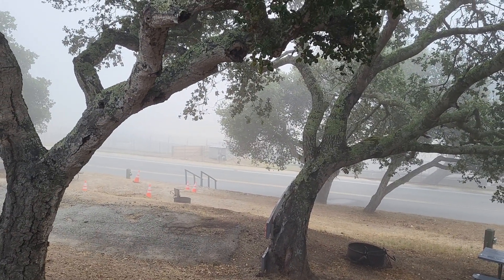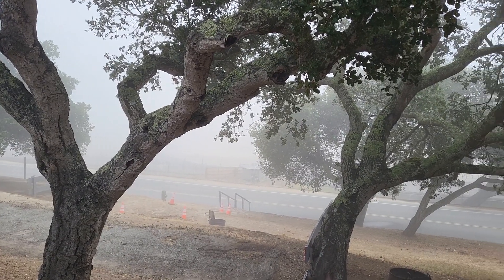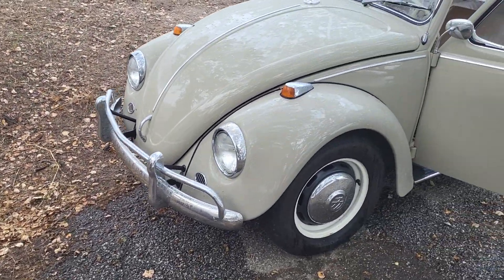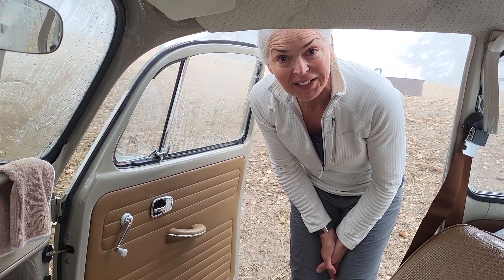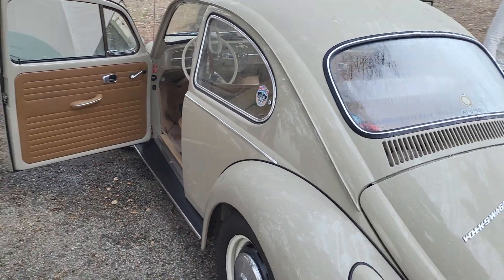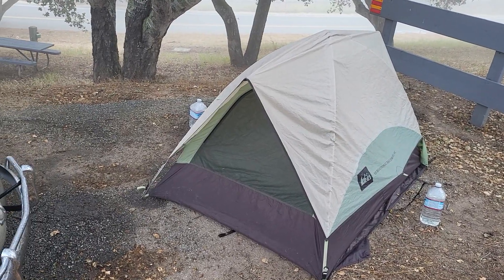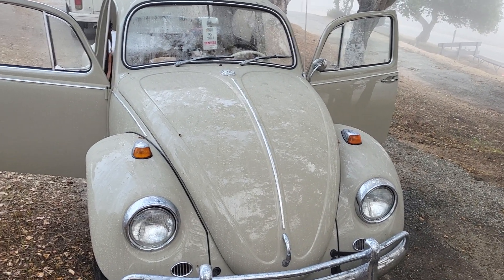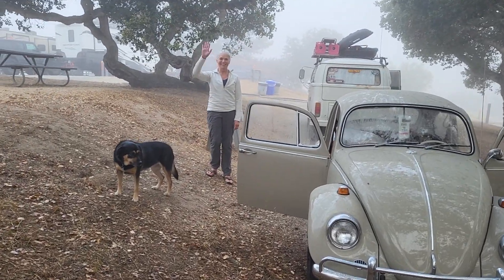Airheads Parts Treffen 2023, interview w/ a solo person, car camping in her '67 Bug